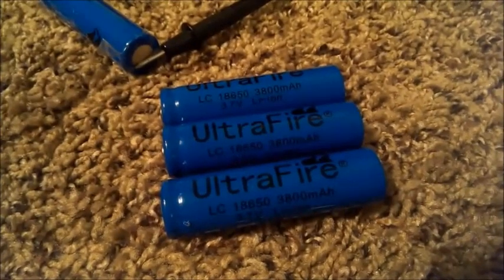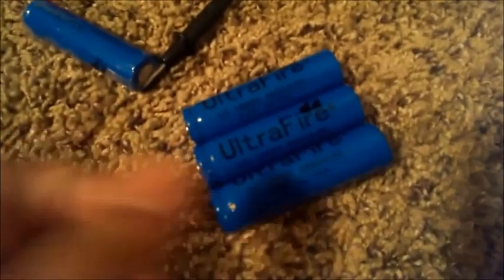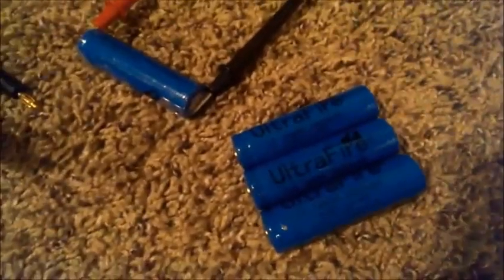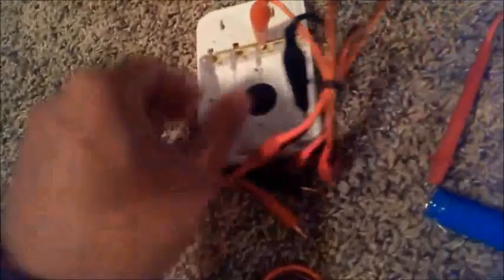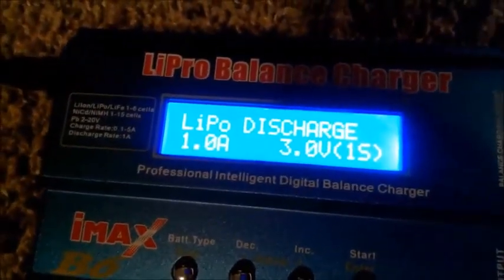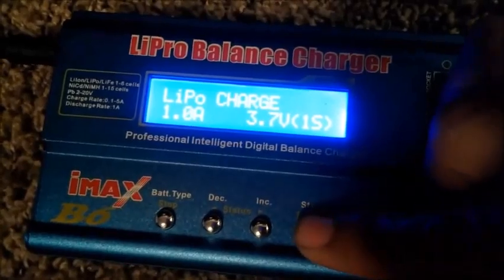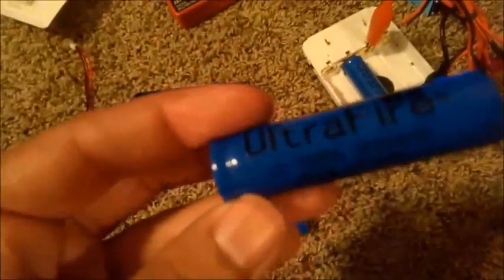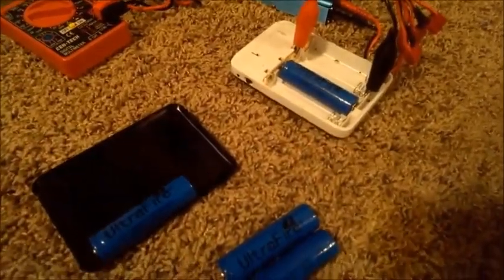beware fake 18650 in eBay